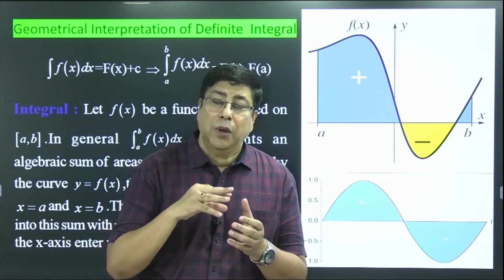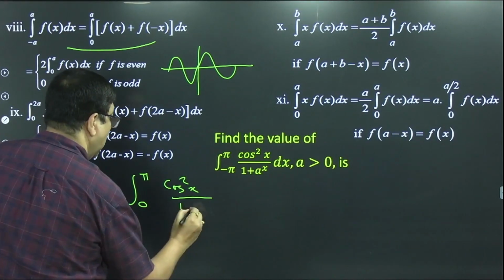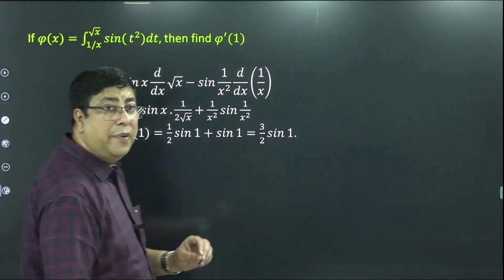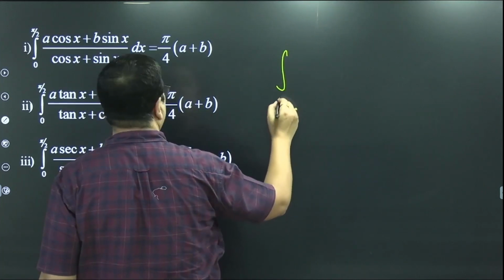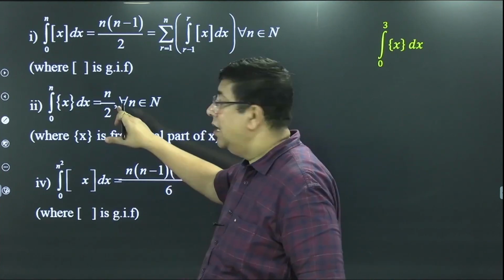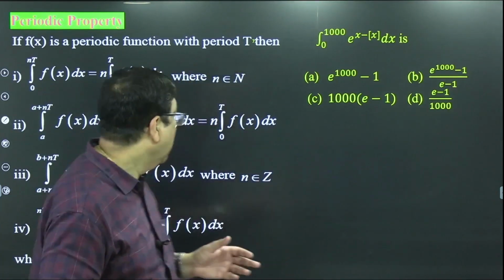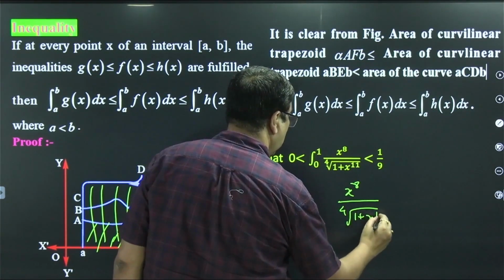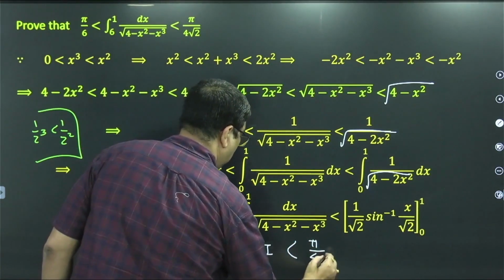Definite Integral I JEE MAINS & ADVANCED I All formulas in one video :IITJEE :Calculus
JEE MAIN 2023: All IMPORTANT formulae for JEE || Calculus - 1 || Definite Integral
jee mains city intimation 2023

In this video, I'm going to teach you the JEE MAIN 2023 I Strategy I Calculus I ALL IMPORTANT formulae in 1 hour I Integration. If you're looking to boost your score in the JEE MAIN 2023 I Strategy I Calculus I ALL IMPORTANT formulae in 1 hour I Integration, then this video is for you!

In just one hour, I'll teach you all the important formulae you need to know for the JEE MAIN 2023 I Strategy I Calculus I ALL IMPORTANT formulae in 1 hour I Integration. If you follow my steps, you'll be able to ace the JEE MAIN 2023 I Strategy I IMPORTANT formulae. This video is perfect for anyone who wants to score high in the JEE MAIN examination.

jee mains
 mathematics
jee main
 mathsjee
 mains
 chemistryjee 2023